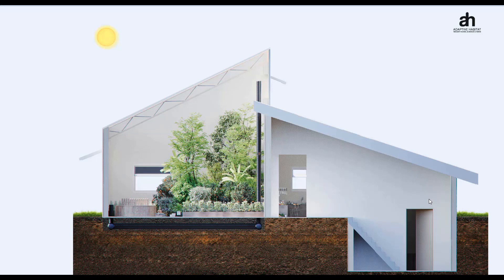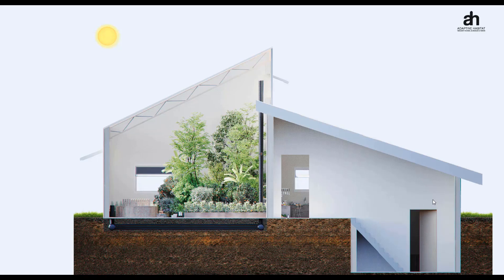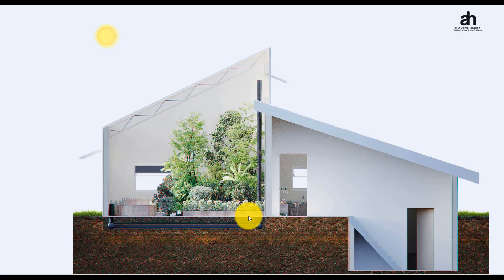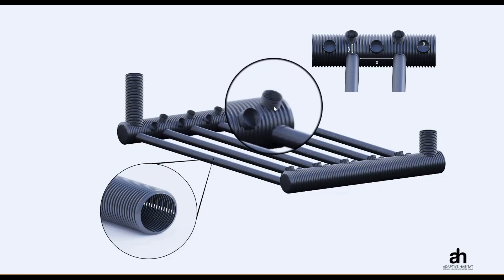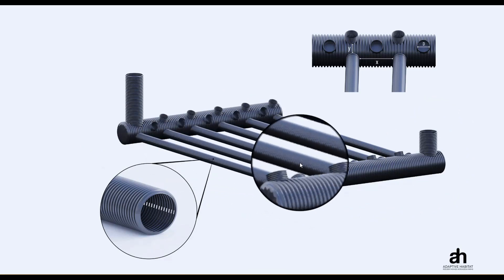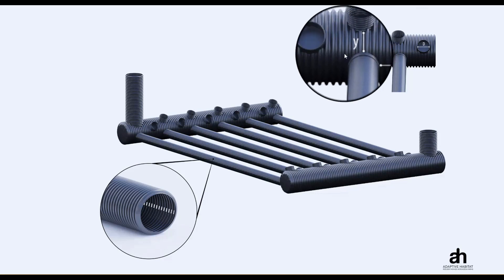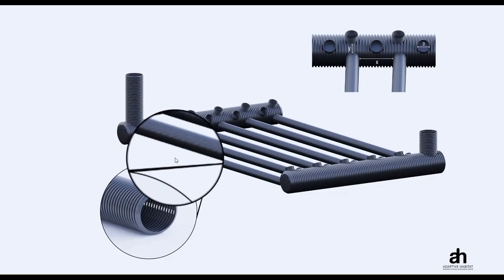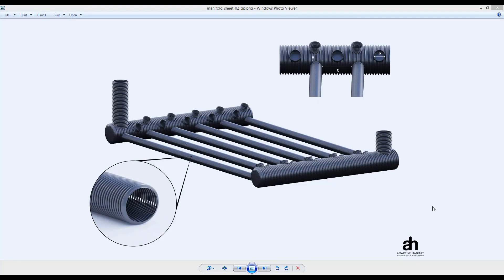How To Design A Climate Battery for a Greenhouse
In this video we will review how a climate battery, also known as a subterranean heating and cooling system works. There are a lot of misunderstandings on how to design and build one of these systems so first we will cover the basic theory behind them.

When designing one of these systems it is critical to understand how air moves through a duct system, why it is important to size it and how to go about doing this.

If you are looking to design one of these systems for your greenhouse you might find that this tool makes it a lot easier. You can purchase the tool at: